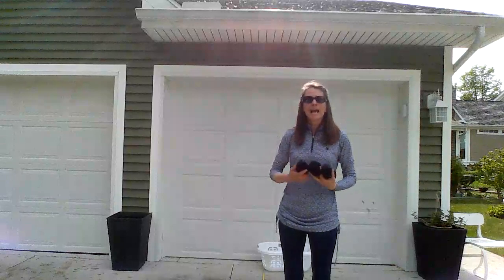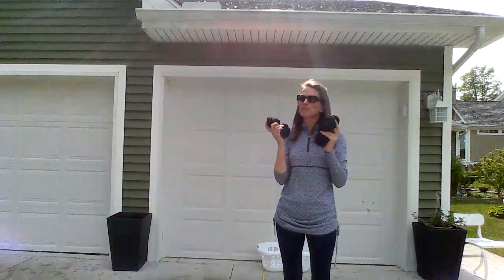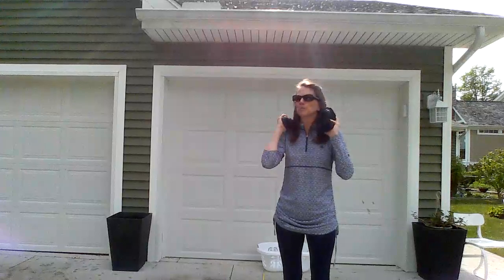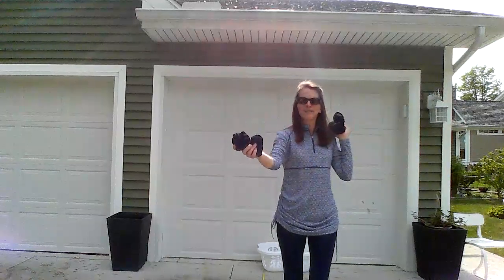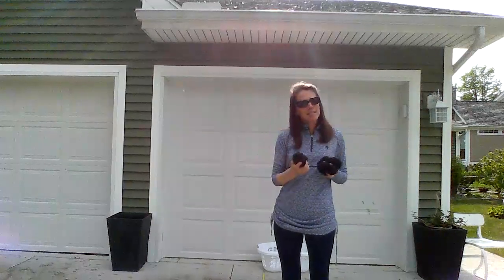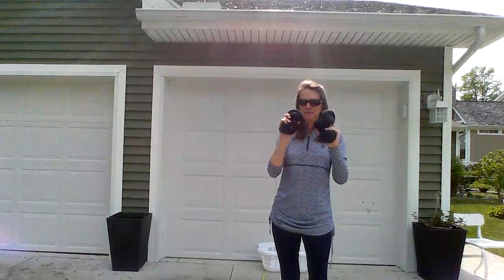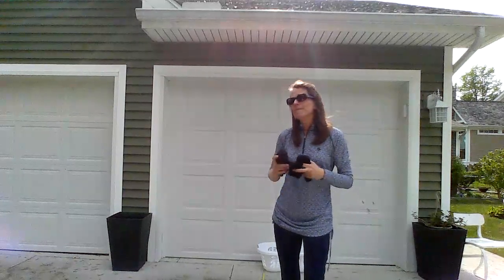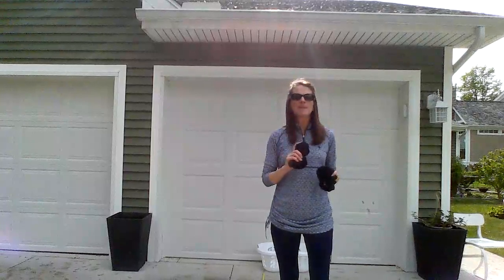Back Board Bank It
Virtual Field Day